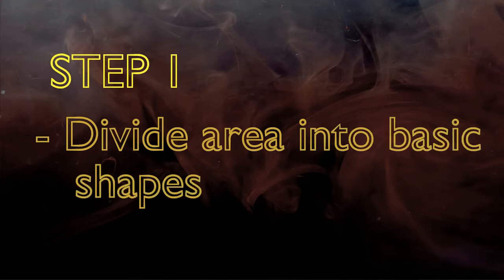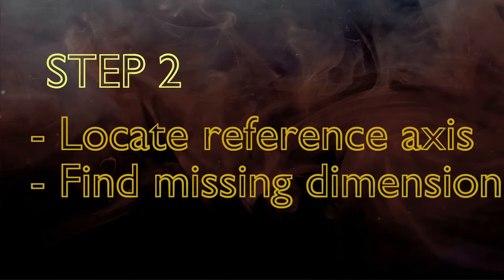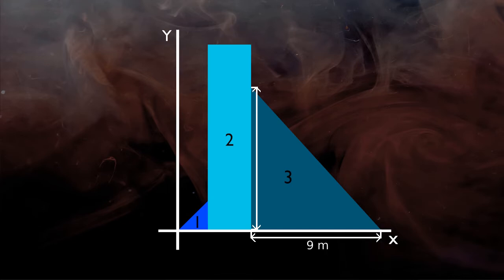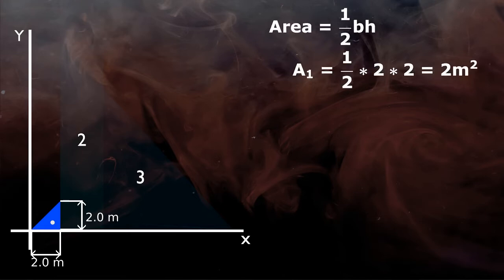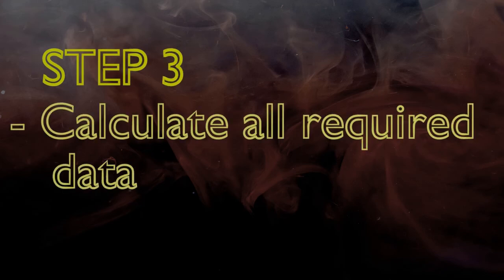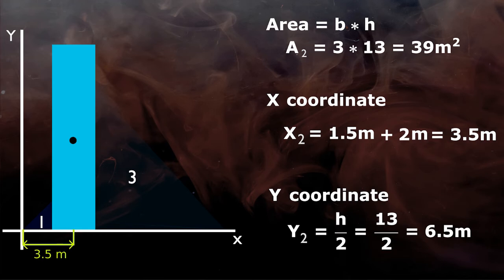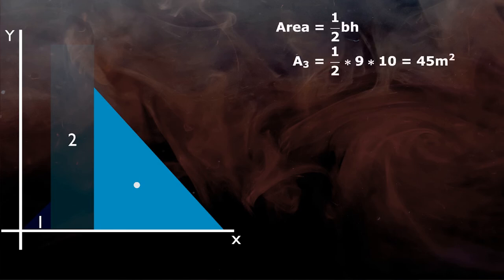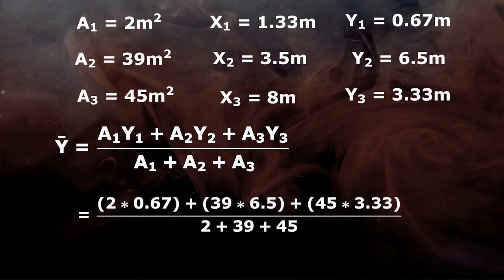How to find Centroid of a Dam cross section | Solved Problem 4 | Engineering Mechanics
Video details:
Friends, in this video, step by step procedure to solve problem to find out Centroid of cross sectional area of a dam is discussed by easy method. A practical example is also given with 3D animations to clear the concepts of Centroid. I hope you like it.